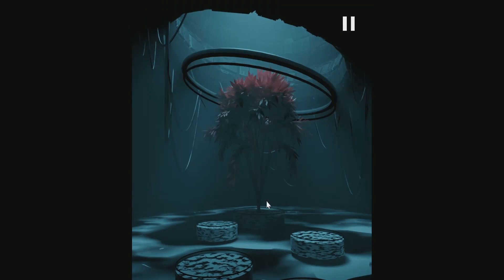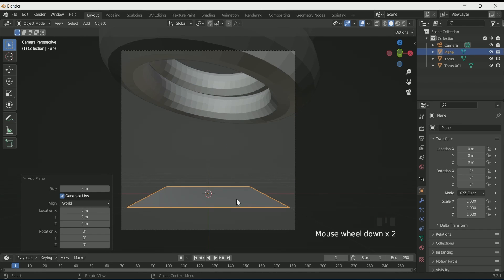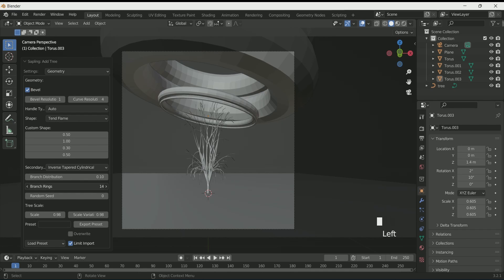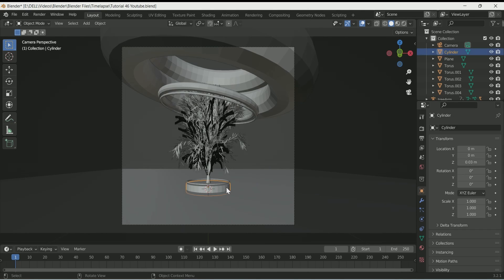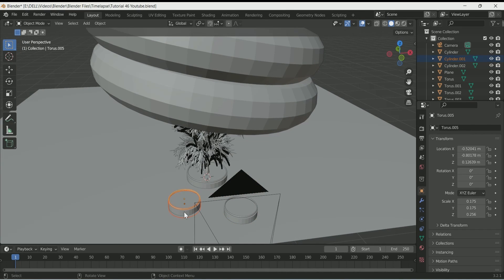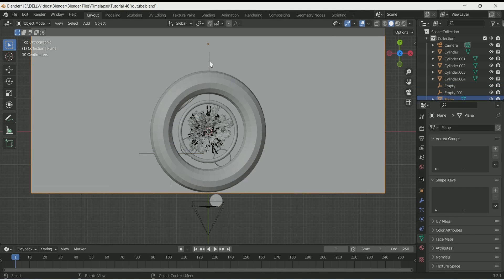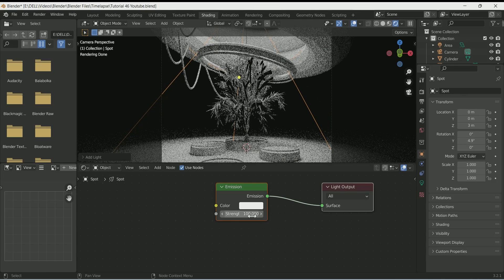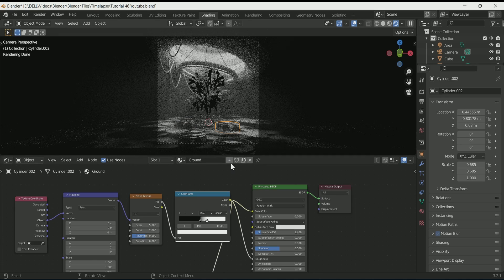How To Create Abstract Sci-Fi Cinematic Scene In Detail | Blender Animation | Blender Tutorial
HI.

This is a blender tutorial, in which you will see the process of How To Create Abstract Sci-Fi Cinematic Scene In Detail in cycle Blender 3.1.